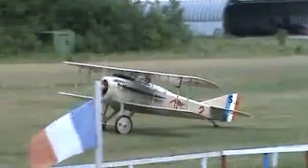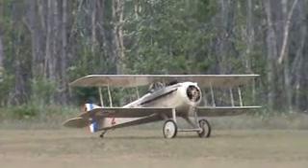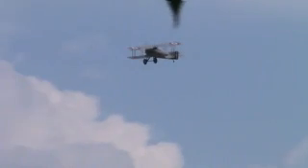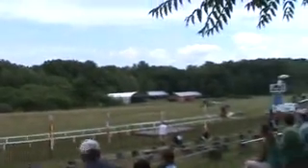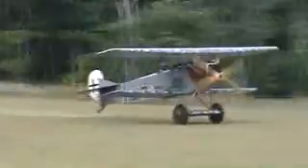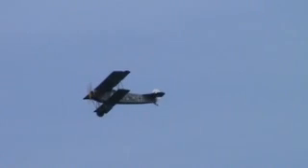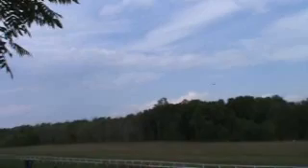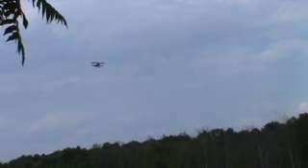Saturday Airshow Old Rhinebeck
Spad XIII & Fokker DVII in a simulated dogfight at Old Rhinebeck Aerodrome in New York.